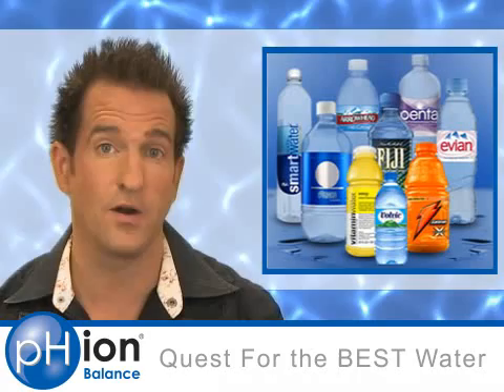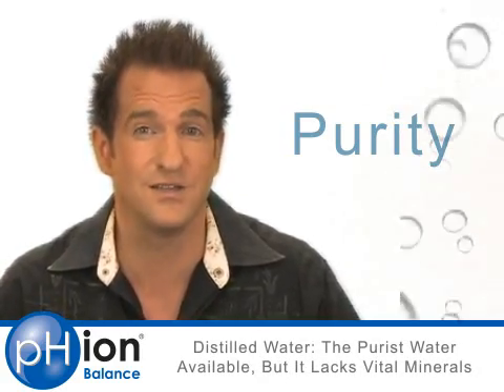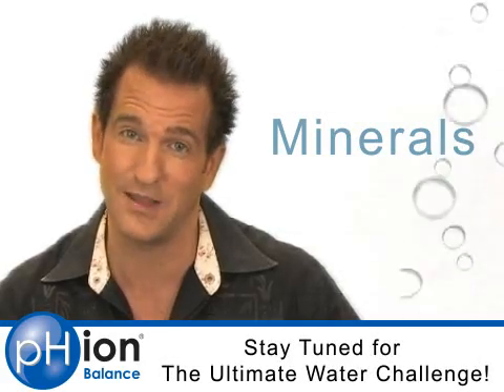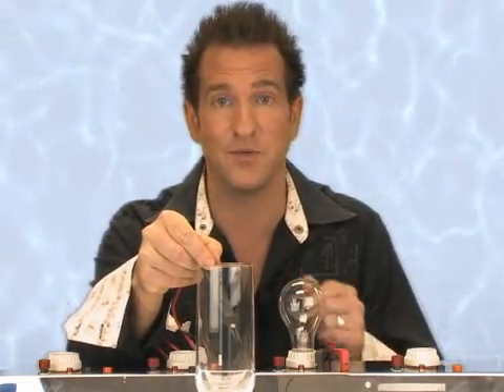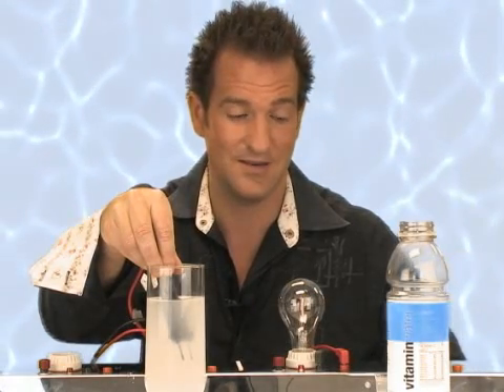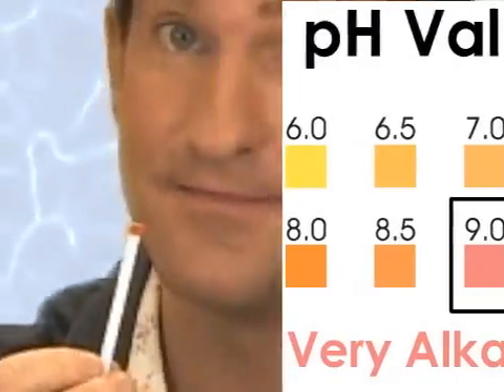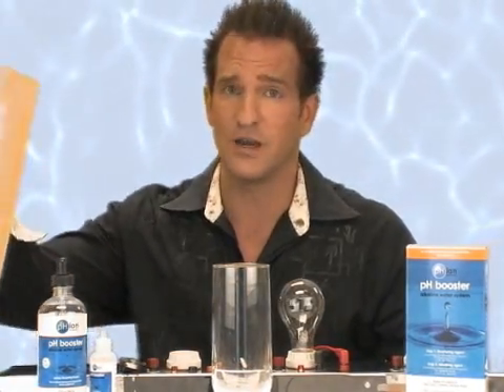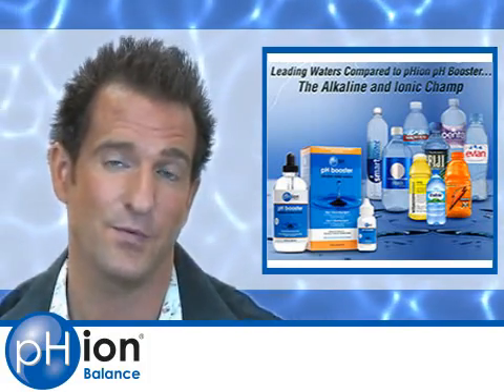Alkaline & Ionic Water - The Ultimate Amp Challenge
Alkaline Water, Ionic Water & Pure Water

There are 4 different criteria that the water you drink should be judged by.

1. Purity
2. pH
3. Mineral Content
4. Oxygen content

If you're looking for the BEST water, it must pass the test of all four of these criteria!

In The Ultimate Amp Challenge, we've tested 10 different kinds of water to see how they stack up... including water infused with pH Booster.

Watch this revealing video to see which ones have enough ionic AMP to light a lightbulb...and whether or not they each pass the ultimate LITMUS TEST!

A few important notes:

The pH of all of the water was tested using special WATER PH TEST STRIPS. You can not test water pH with standard pH test strips for urine or saliva or with pH or litmus paper.

Water is a low ion solution, and the reagents used in water pH test strips are different than those in standard pH test strips.